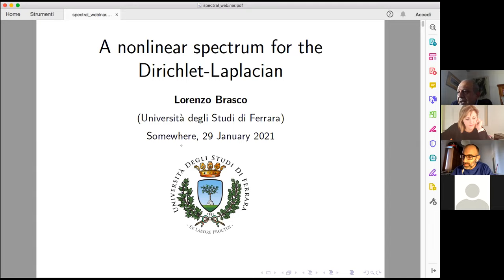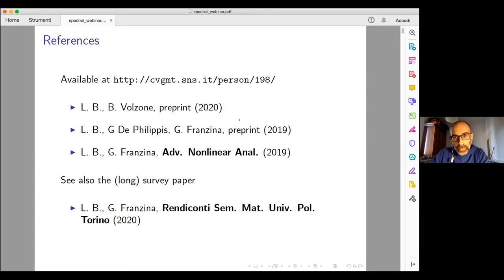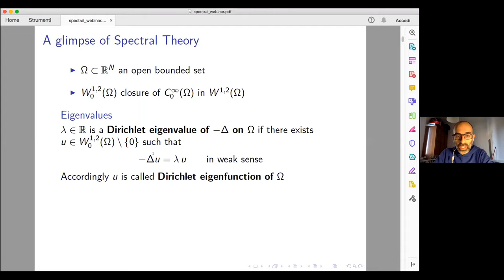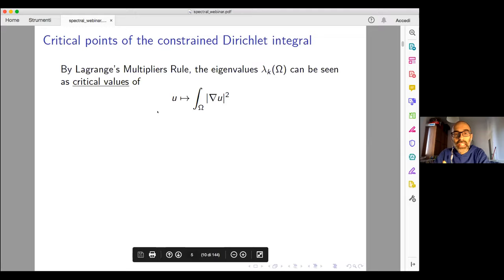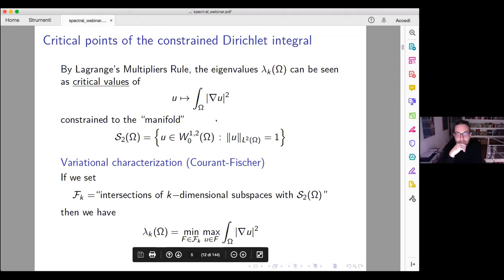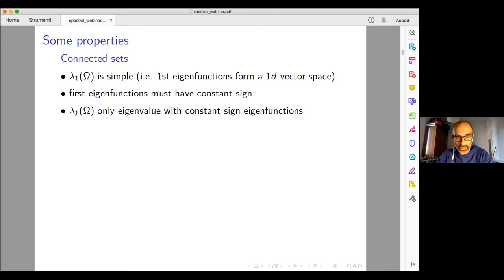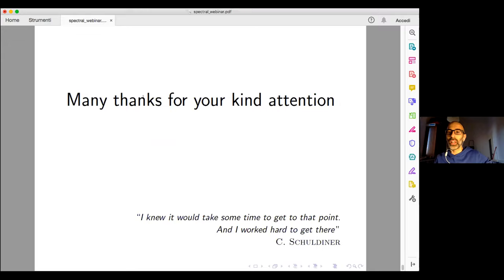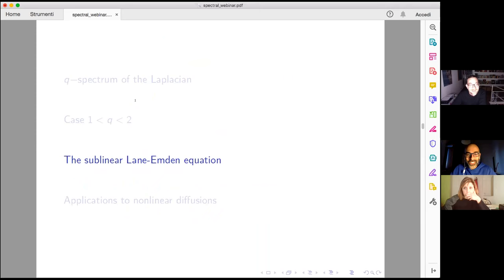Lorenzo Brasco: A nonlinear spectrum for the Dirichlet-Laplacian